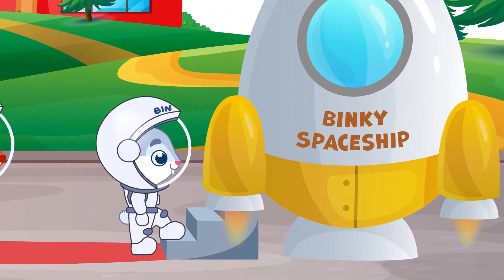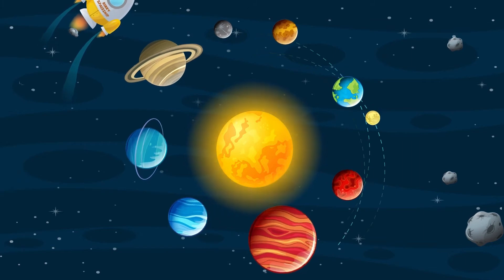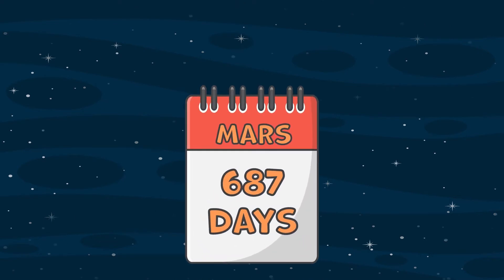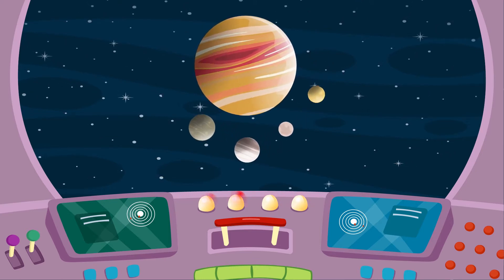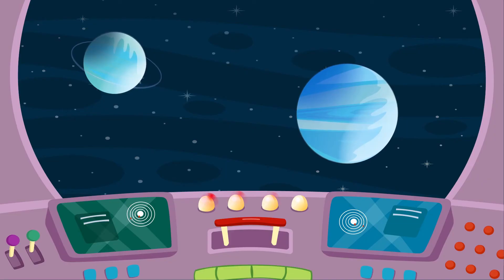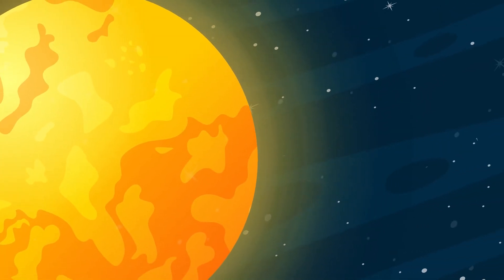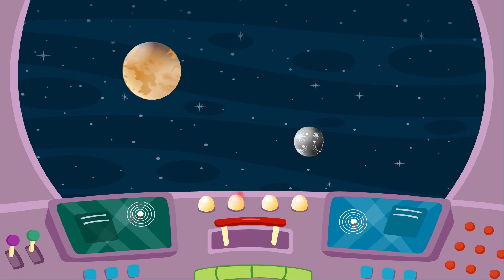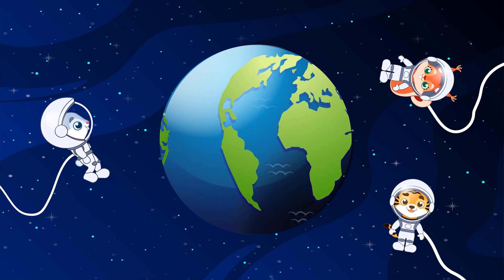Solar System Video Lesson | ABC Reading for Kids | Educational videos for Toddlers | Home schooling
We're pleased to present Binky Academy - an essential application for preschool learning in English! Feel free to try it out together with your little ones. Help your child learn reading and writing, early mathematics, science and develop social skills Bedtime Stories, built-in games, preschool learning videos, drawing for kids, memory and early coding games, video lessons with an English teacher, phonics sounds of the alphabet - all you can wish for in one app.

Subscribe to our educational channel and watch new kids learning videos for kids uploaded every week - bedtime stories for toddlers, nursery rhymes, phonics sounds of alphabets, a to z alphabet, early math, the world around us, shapes for kids, and drawing for kids, bedtime stories for toddlers, preschool learning videos for home learning.

Snow White and the Seven Dwarfs Bedtime Story in English

Content:
*** SUN
*** EARTH
*** MARS
*** JUPITER
*** SATURN
*** URANUS and NEPTUNE
*** MERCURY and VENUS
*** ASTEROIDS AND COMETS